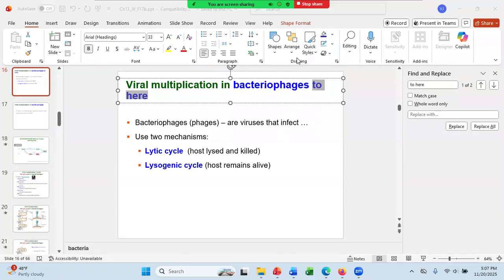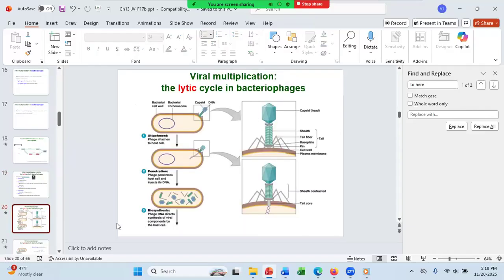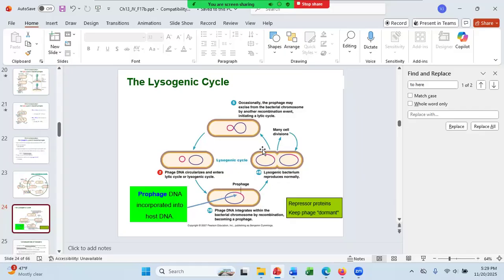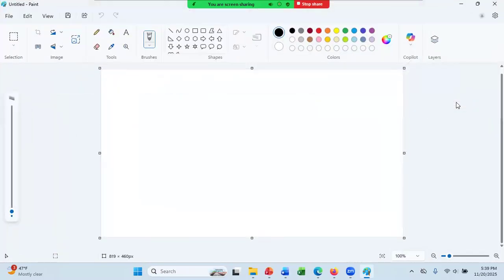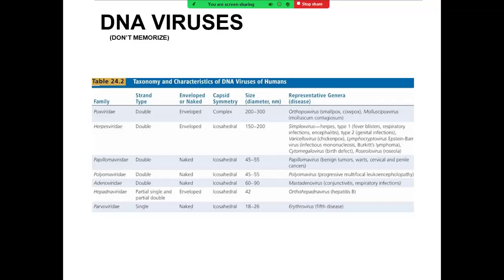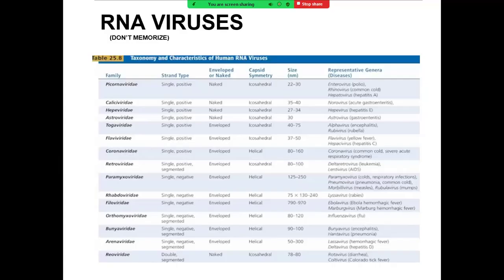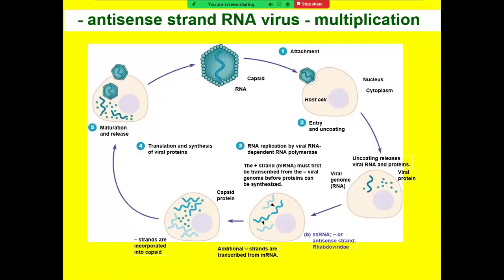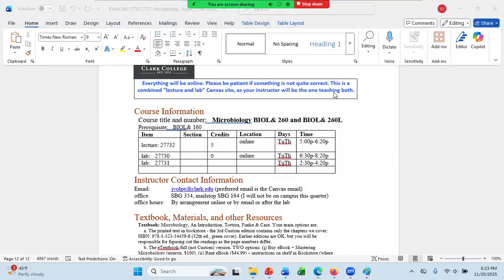2025 11 20 17 05 33 27732 MicroLec